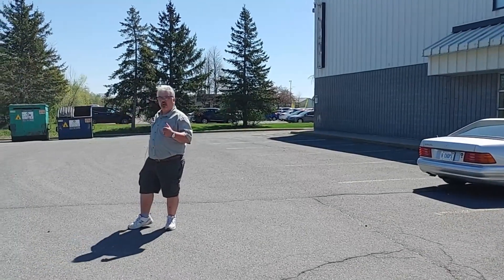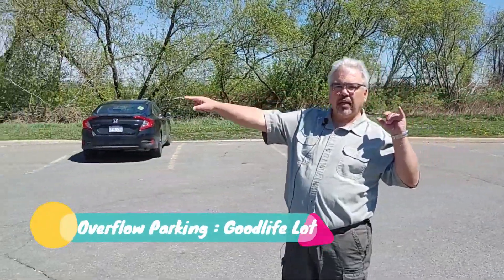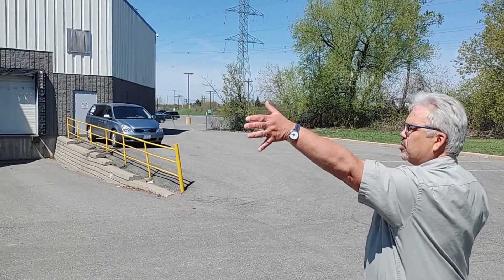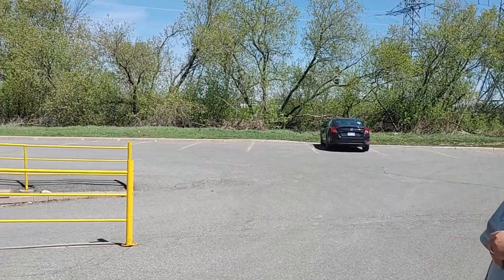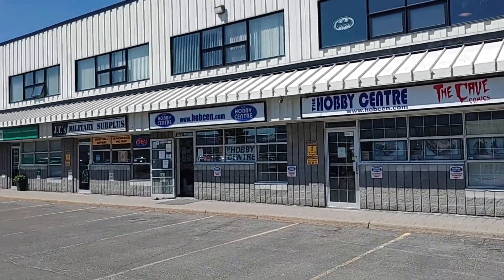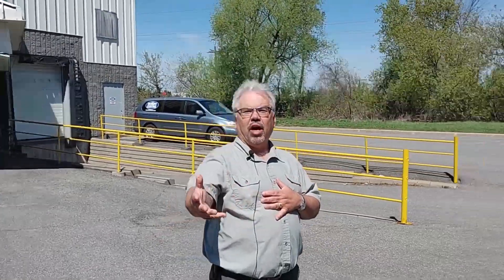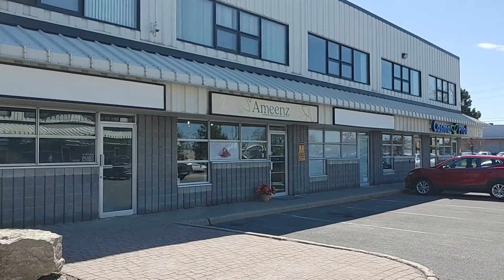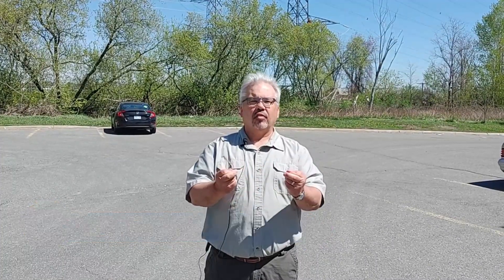Outdoor Hobby Flea Market Sunday May 15, 2022 : FAQs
Clarification and answers to questions about this Sunday's event. Please note : ALL money from space rentals and donations will go the Ukrainian Relief Efforts.